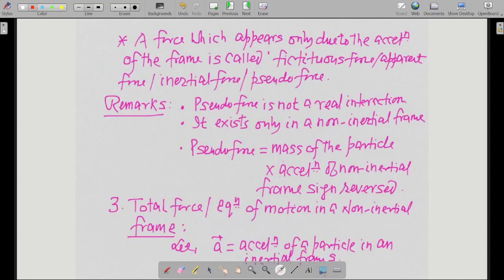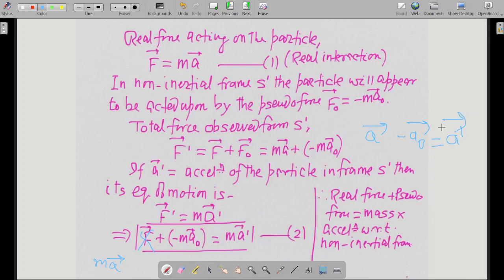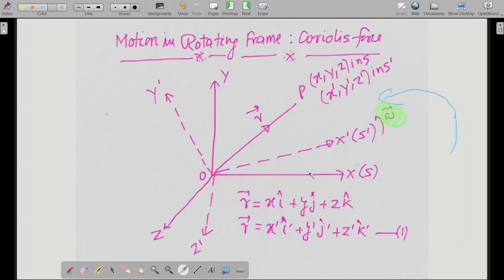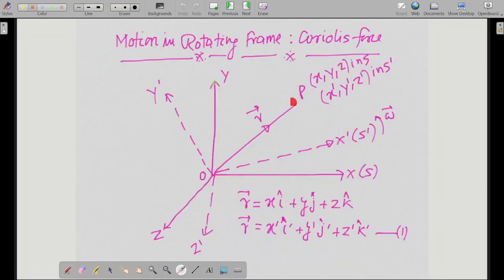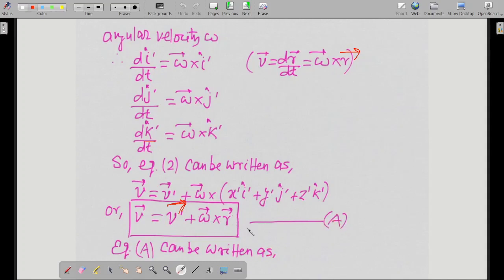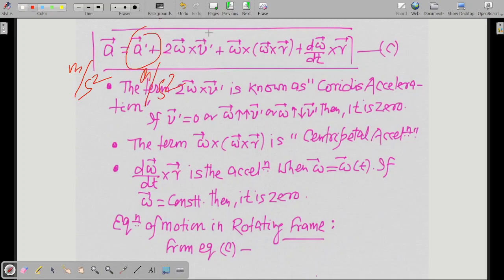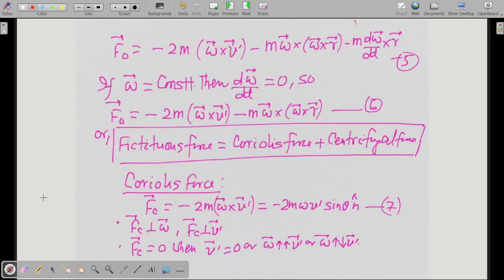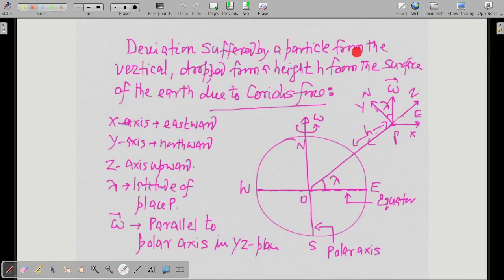MOTION IN ROTATING FRAMES: UPSC CSE PHYSICS OPTIONAL PAPER 1 FOR IAS EXAMINATION: LECTURE 12